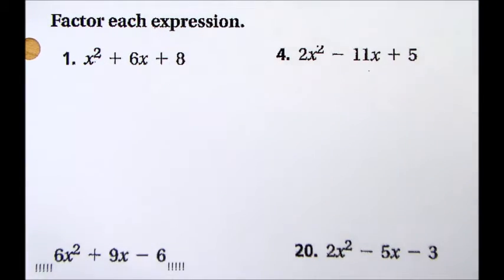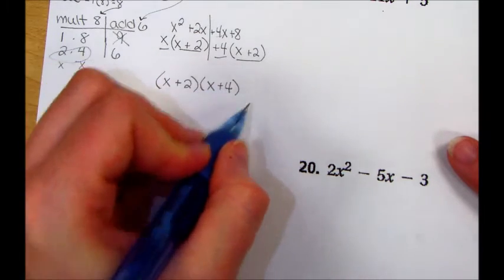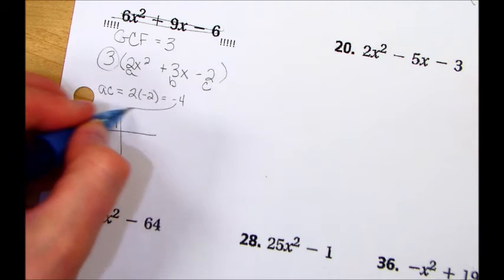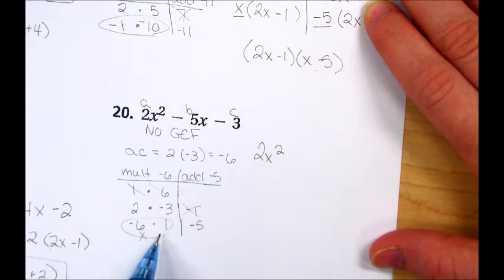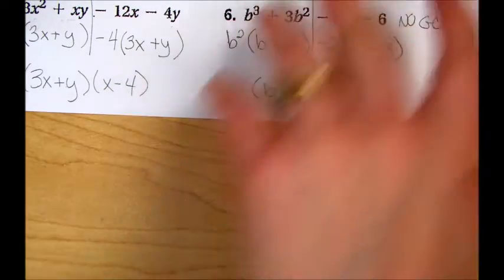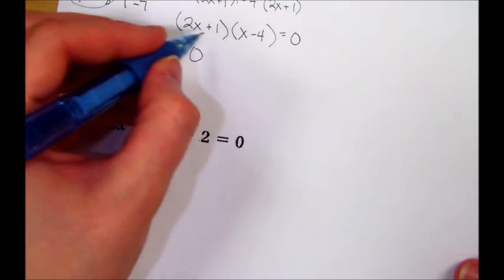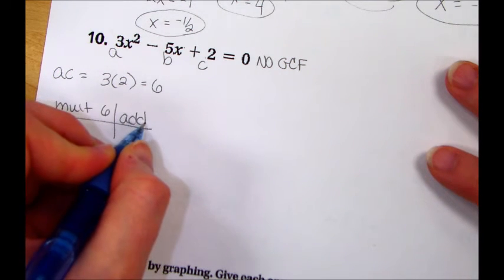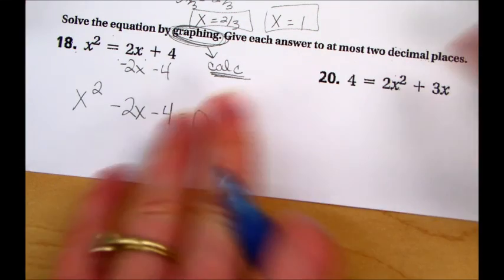4 4 and 4 5 GROUPING method